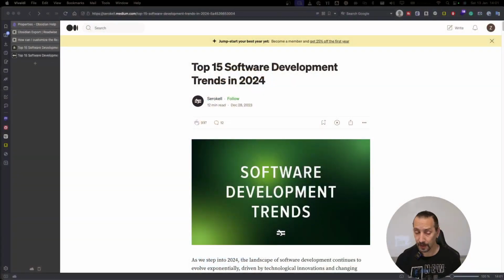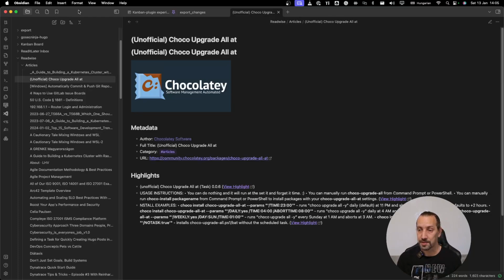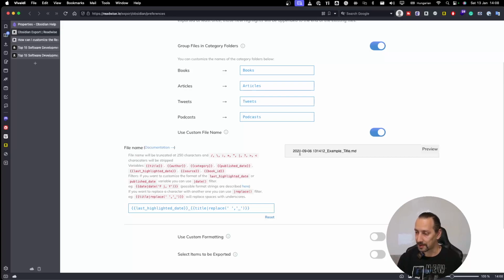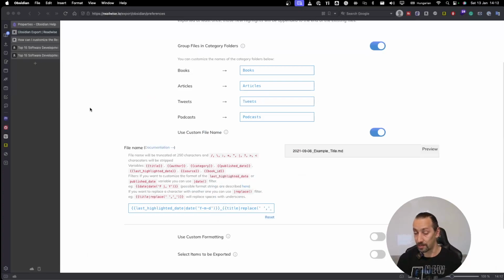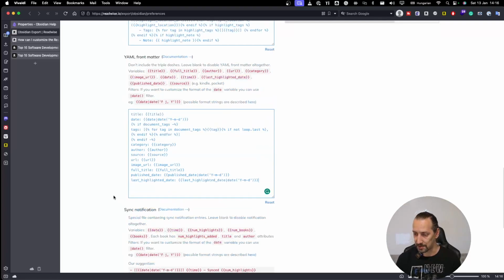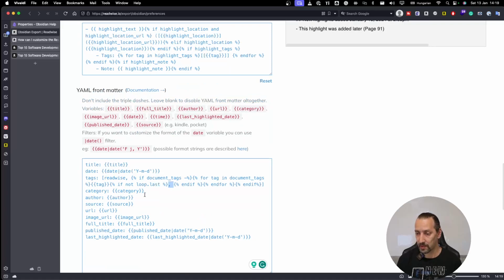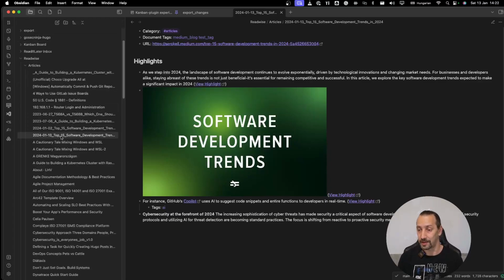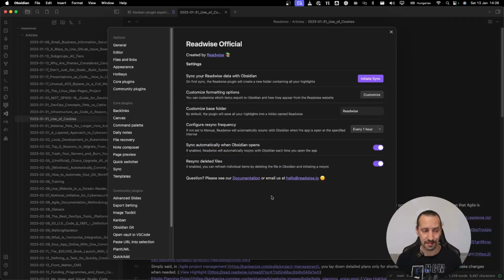Configure Readwise Obsidian exporter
As a knowledge worker, I spend a significant portion of my time accumulating knowledge and striving to create something better and more substantial from it. The Readwise reader plays a pivotal role in this endeavor, yet it doesn't fully integrate into my current Obsidian workflow. In this video, I'll attempt to improve on this and hope to provide some inspiration for you as well.

### Jinja templates
File naming:

```jinja
{{last_highlighted_date|date('Y-m-d')}}_{{title|replace(' ','_')}}
YAML Frontmatter
```jinja
title: {{title}}
date: {{date|date('Y-m-d')}}
category: {{category}}
author: {{author}}
source: {{source}}
url: {{url}}
image_url: {{image_url}}
full_title: {{full_title}}
published_date: {{published_date|date('Y-m-d')}}
last_highlighted_date: {{last_highlighted_date|date('Y-m-d')}}

My gear:
Lighting:
- Elgato Key Light Air
- LED Ceiling Light (Mine is from OUILA)
Camera:
- OBSBOT Tiny 2(2x)
- Logitech C920
Microphone:
- GODOX MoveLink II M2
- Trust Emit Plus GXT 252+
 White Board:
- JOMUSAGA Whiteboard Film

I'm a huge fan of open source, and my passion is to make the internet a safer place.

But I'm also interested in other things. Like:
- mentoring
- software development
- IT gadgets
- Books
- and the list just goes on